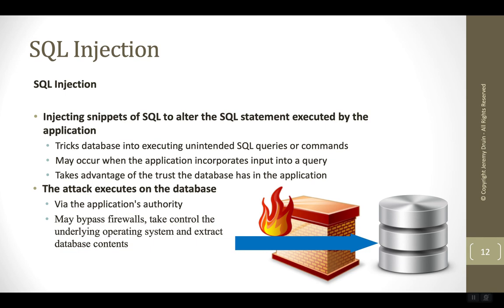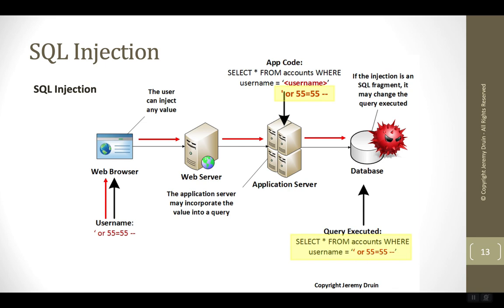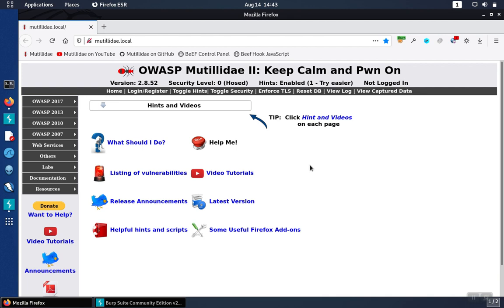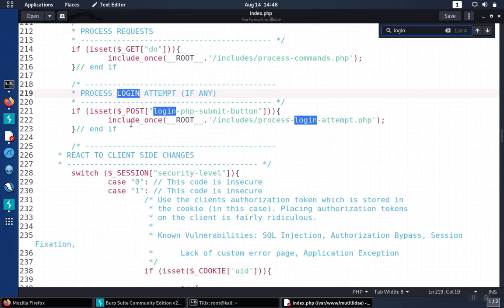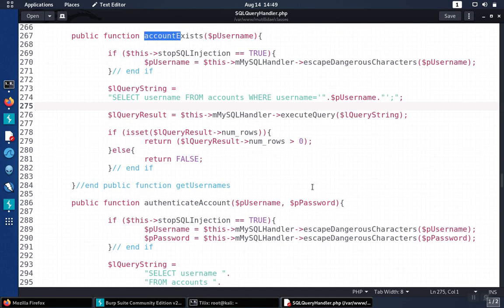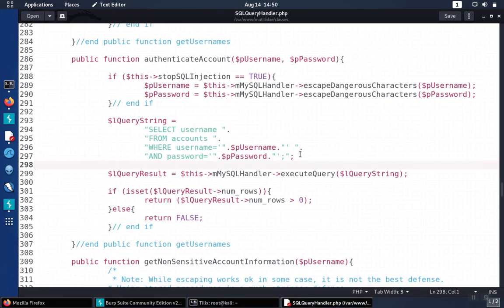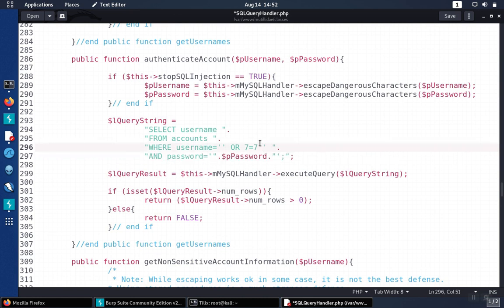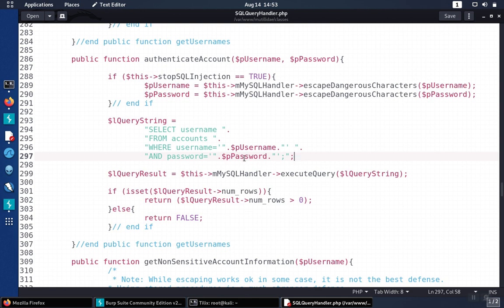What is SQL Injection?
These lab files are from the OWASP Mutillidae II project. OWASP Mutillidae II is a deliberately vulnerable web application security training environment designed for developers, cyber security analysts, security penetration testers, and others to learn about application security issues. The embedded labs demonstrate issues in a safe learning environment. OWASP Mutillidae II is a free web application security testing environment that can be used to learn more.